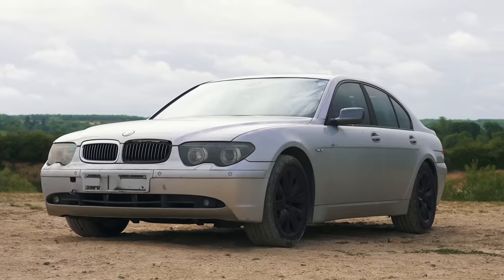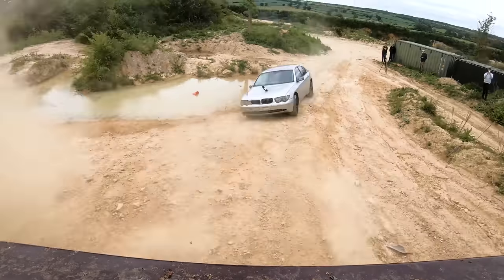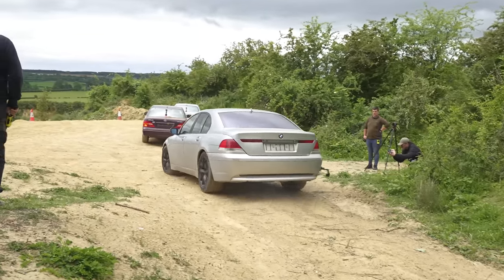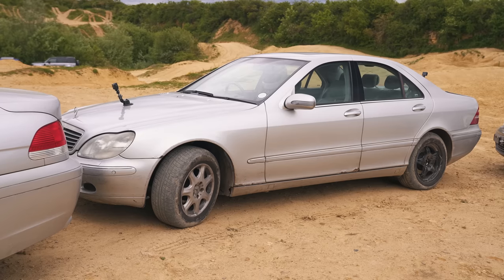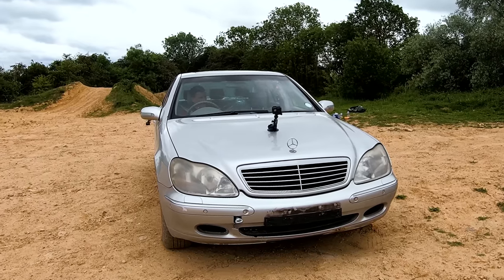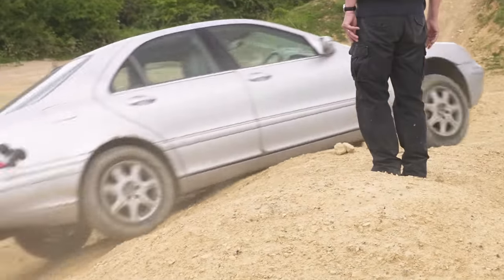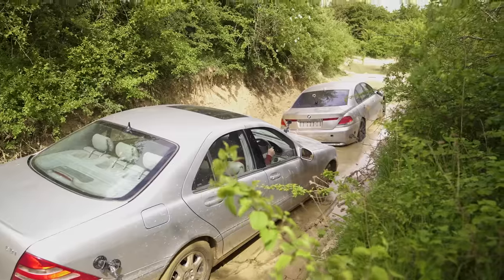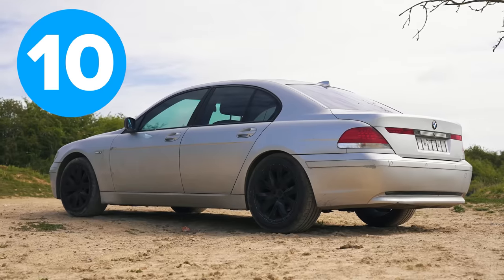Old BMW 7 Series v S-Class v Lexus LS: OFF-ROAD BATTLE!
Looking to sell your car? Then you've come to the right place. carwow is the free, easy way to change your car online.

Do you really need to spend £100,000 on a new Range Rover to enjoy off-roading in luxury? Well, we’re here to find out!

We’ve been and bought three classic luxury limousines for only £1,000 each, and we’re here to see whether they have what it takes to complete a series of off-road challenges.

Lining up we have a BMW 7 Series, a Lexus LS, and a Mercedes S-Class. That’s right, three cars you never thought you’d see attempt an off-road course… Until today!

But how will this one play out - do you think they all have what it takes to reach the end of the video? Or are we likely to see some casualties mid-challenge? There’s only one way to find out - stick with Mat and see for yourself!